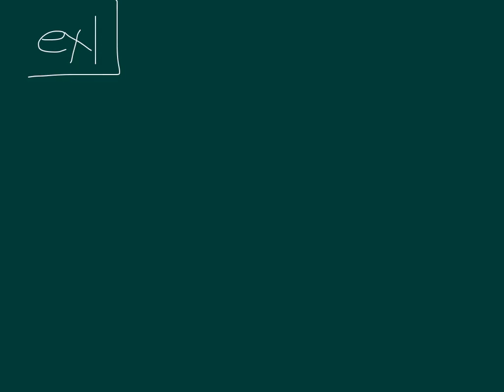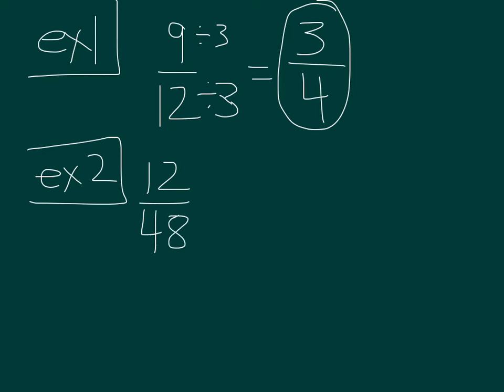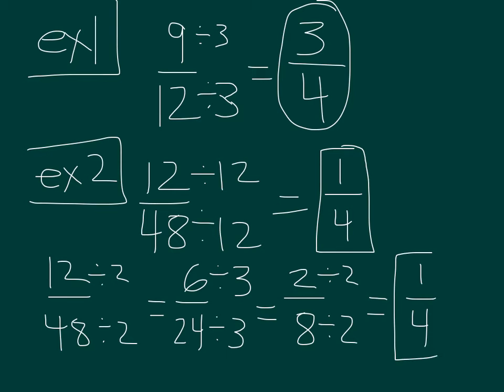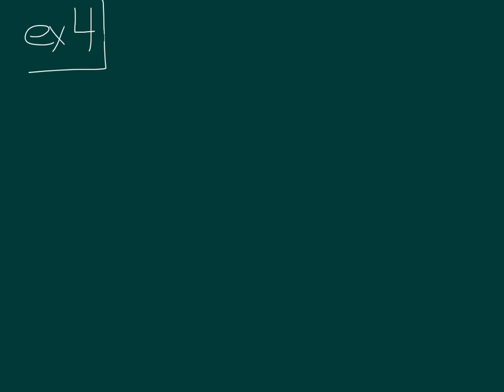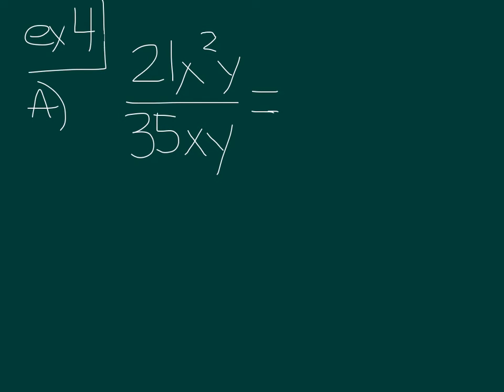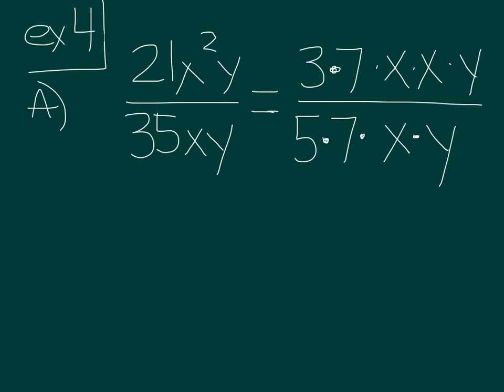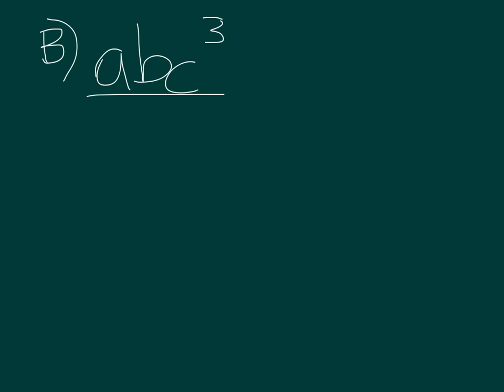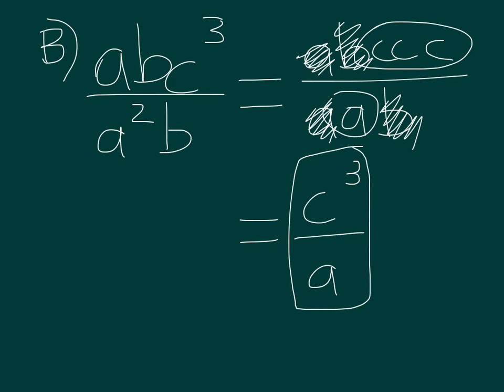Dean Monster Math Section 4-4